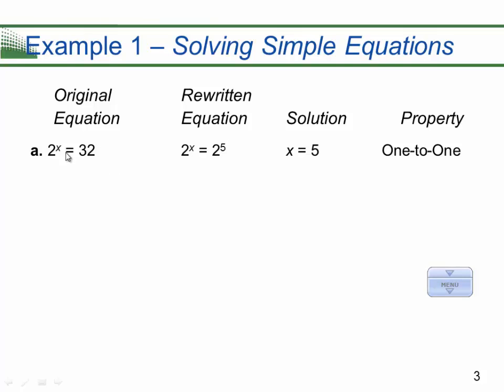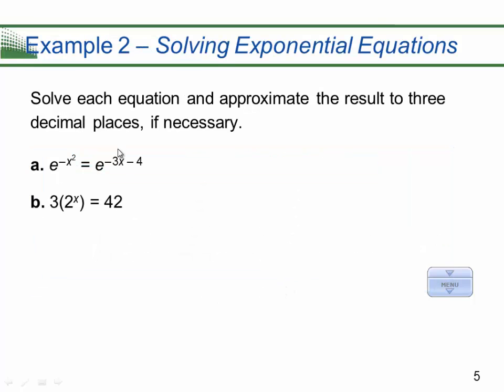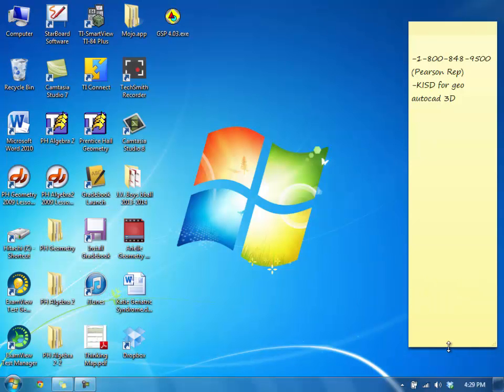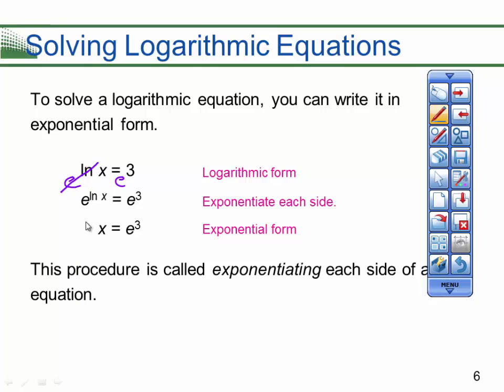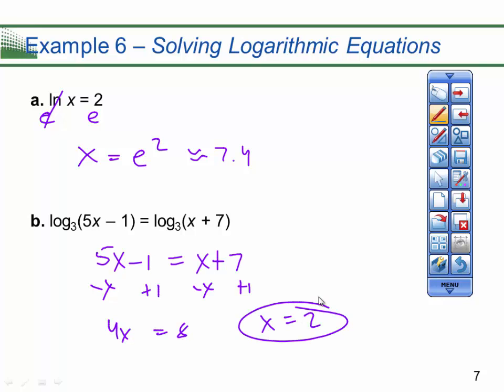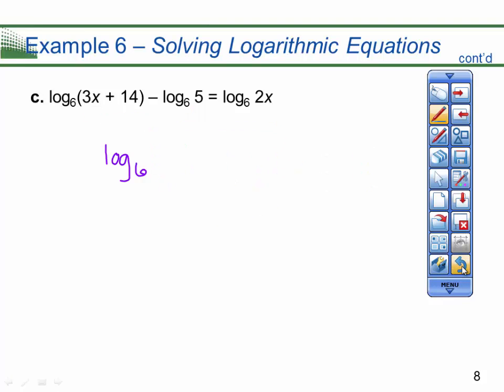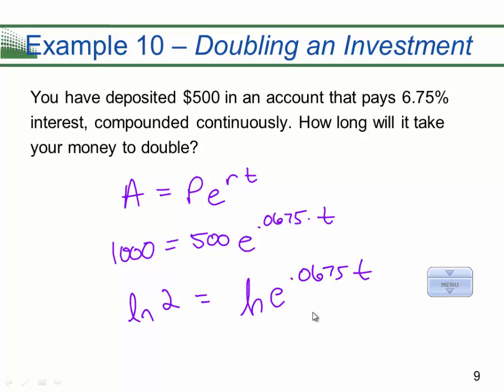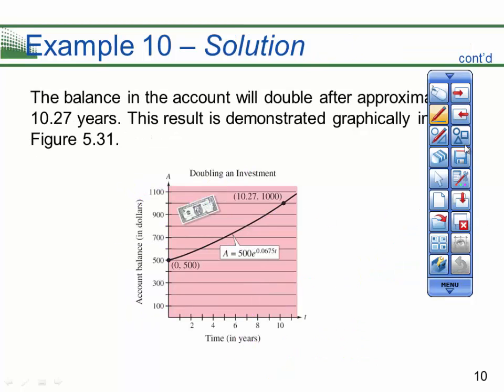Col. Alg. 5.4 Notes